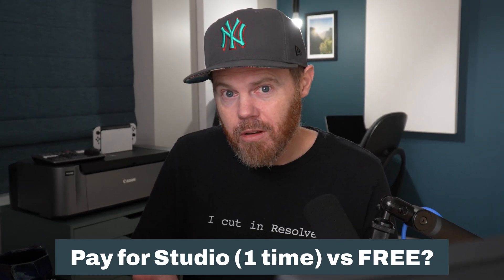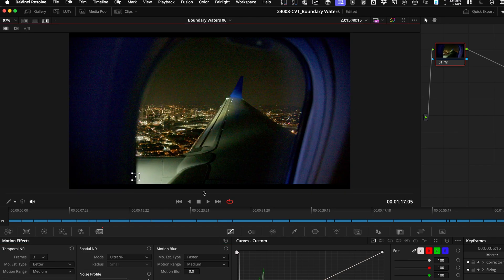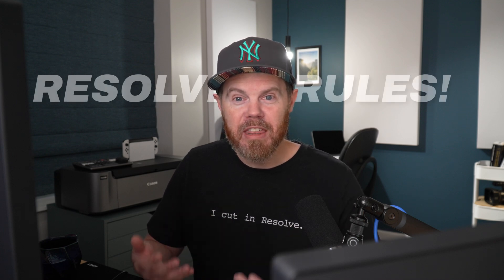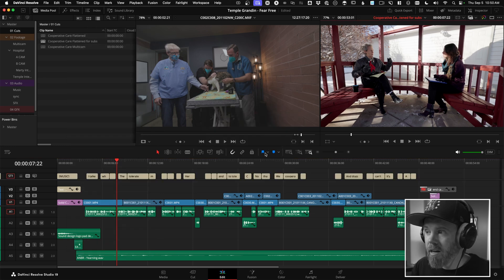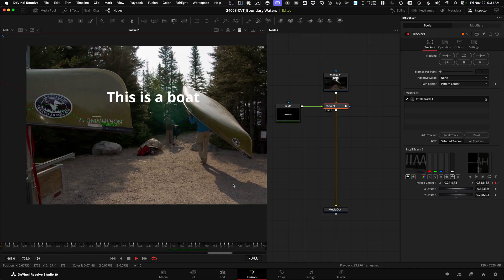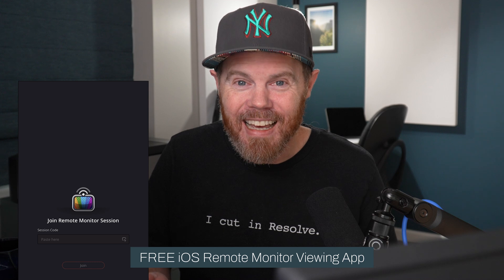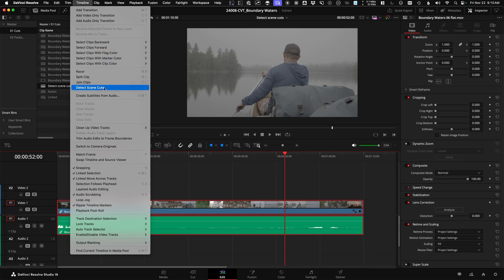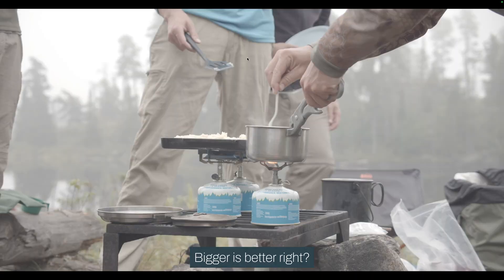Why BUY DaVinci Resolve Studio 19?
00:00 - 10 Reasons to Buy DaVinci Resolve Studio 19
00:24 - Noise Reduction
00:50 - Video Codec Support
01:19 - Magic Mask
01:47 - Text Based Editing
02:31 - Easy AI Tracking
02:54 - Voice Isolation
03:29 - Remote Monitoring
03:53 - Remote Rendering
04:13 - Easy Scene Cut Detection
04:41 - Clean Feed to 2nd Display